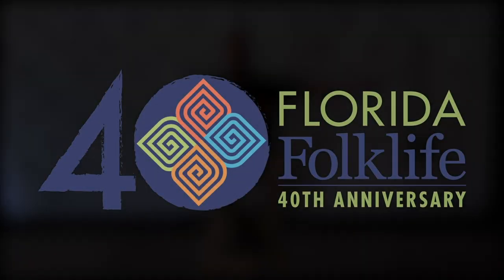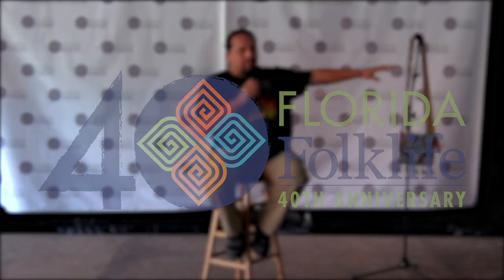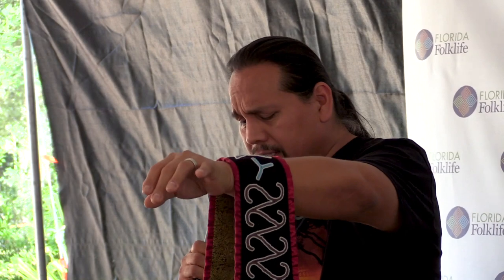2019 Florida Folk Festival - Brian Zepeda - Seminole Bandolier Bags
Seminole artist Brian Zepeda discusses bandolier bags at the Folklife Area of the 2019 Florida Folk Festival.

Videography: Christina Keller & Caitlyn Lightle
Editing: Christina Keller
Audio: Derek Jones